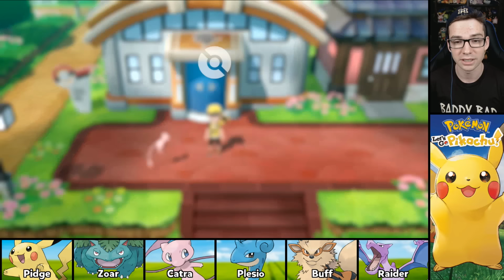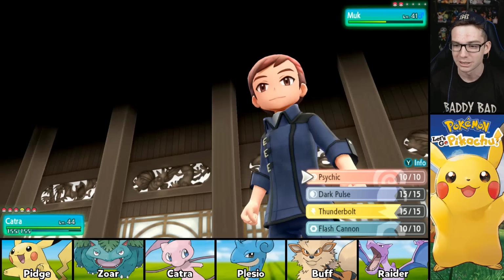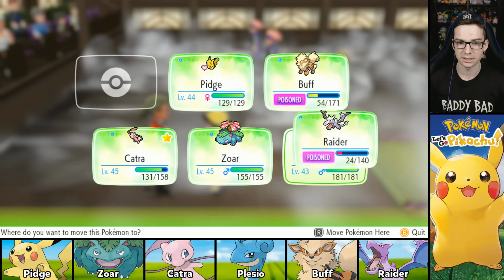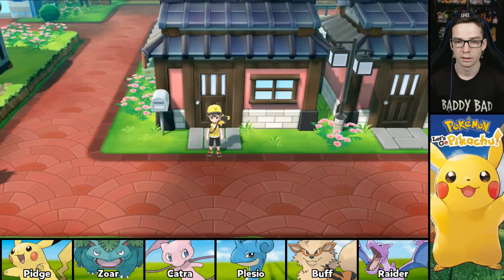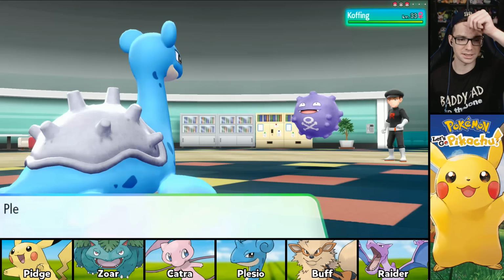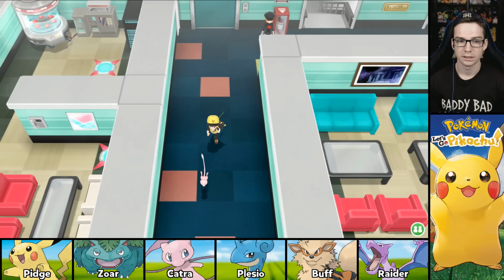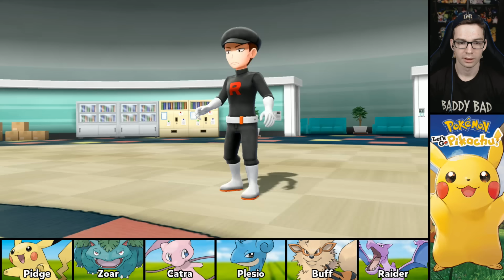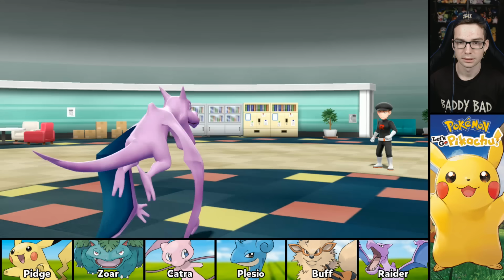Pokemon Let's Go Pikachu — WORST Pokemon to Fight! — Let's Play Gameplay Walkthrough — Part 12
My playthrough of Pokemon Let's Go Pikachu!
Pick up the Baddy Bad to the Bone t-shirt before it sells out!

I make Pokemon videos, such as Pokemon Go videos, Top 10 or Top 5 Pokemon videos, Pokemon Ultra Sun and Ultra Moon content, Pokemon anime Ash Ketchum videos, Pokemon Let's Plays of Pokemon games, shiny hunting streams, and lots more!

Extra special thanks to my Patrons Kait C, Alex B, Ryan H, Joey M, and Daniel S!

Want to send cool stuff to Jubilee or me to open on stream? Use our Amazon wishlist!

**All of these brands have compensated me either financially, with free product, with a commission for each purchase, or some combination of the three.**

My PC gaming gear is from CORSAIR! Check out their awesome peripherals to upgrade your gaming!

If you like the shirt or hoodie I'm wearing, it's probably from the dope clothing store INTO THE AM.

My custom Quick Ball patterned Joy-Cons and Xbox One controllers were sent to me by Controller Chaos! Get your own here!

I use XSplit to record my webcam and game footage. Click on this link to get it yourself!

Hi-Res Pokemon Model GIFs by FurretTurret!